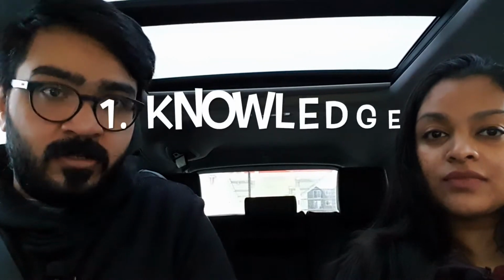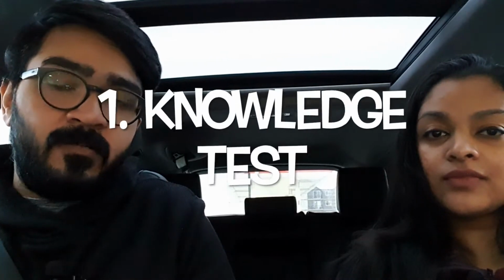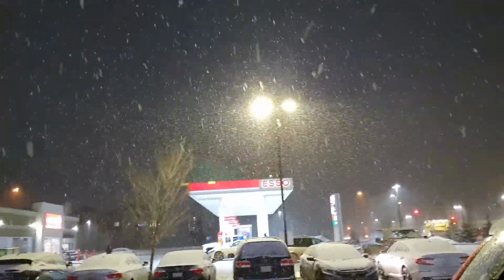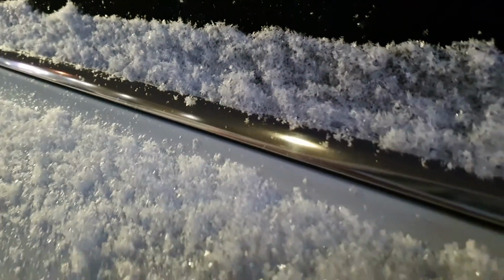Getting a drivers licence and Insurance reduced in Alberta. Jini and Muffin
Just a short video on how to get a drivers licence in Alberta.

Regards
Jini and muffin.